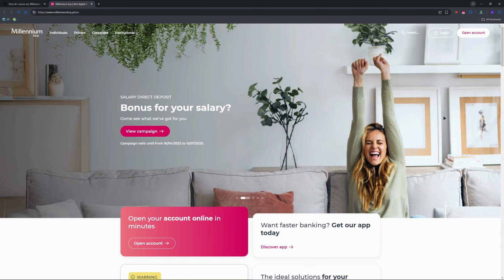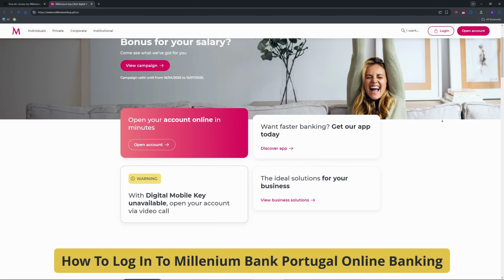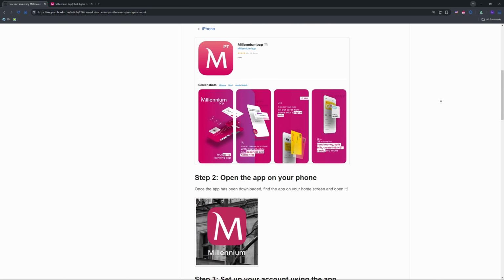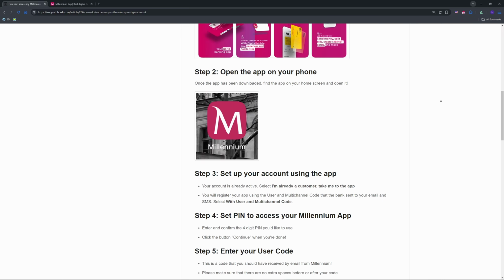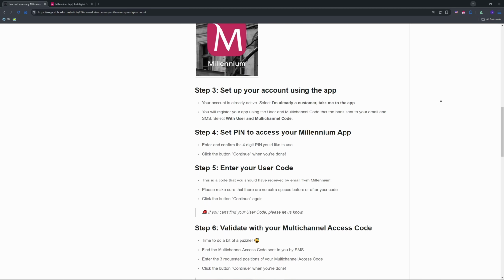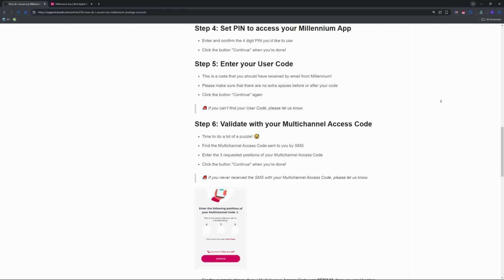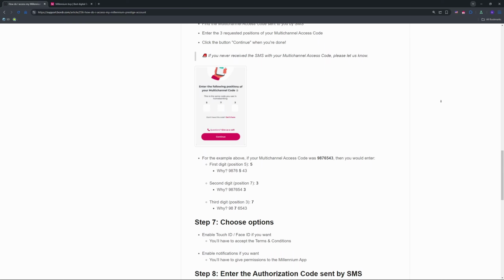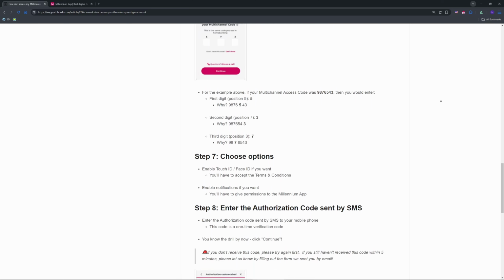How To Log In To Millennium Bank Portugal Online Banking | Quick Guide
How To Log In To Millennium Bank Portugal Online Banking | Quick Mobile Guide

Need help logging in to your Millennium BCP (Millennium Bank Portugal) online banking account using your mobile phone? In this quick and easy tutorial, we show you step-by-step how to securely access your account through the Millennium mobile app.

Whether you're a new user or just need a refresher, this guide will walk you through:

Downloading the Millennium app

Entering your user credentials

Navigating the login process

Tips for safe and secure mobile banking

Stay in control of your finances anytime, anywhere.

Watch now and follow along!